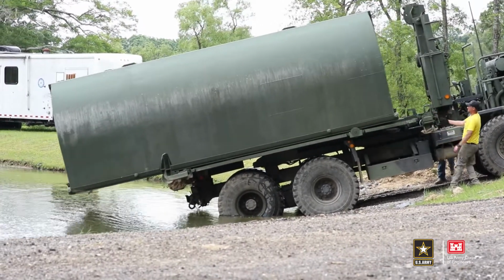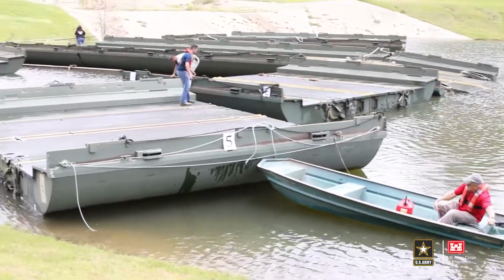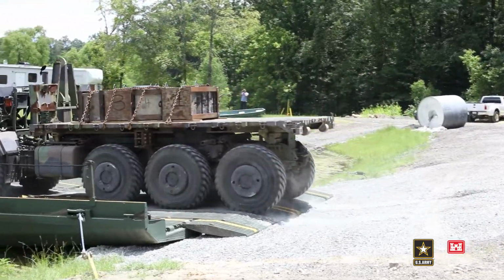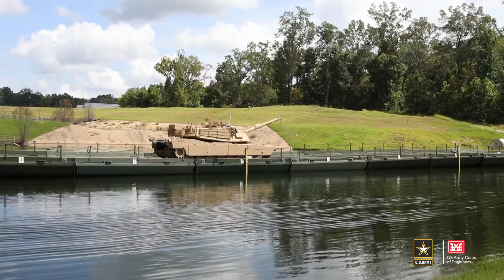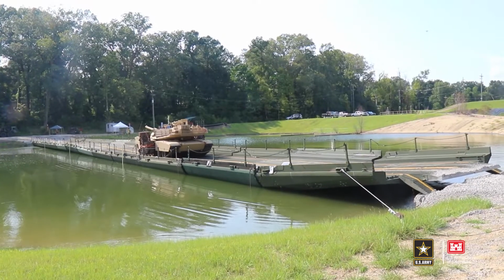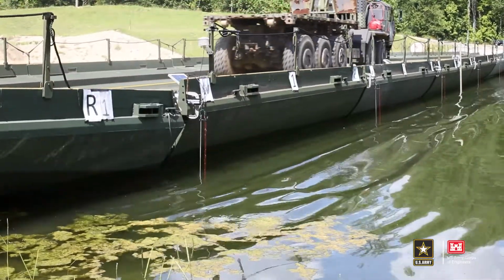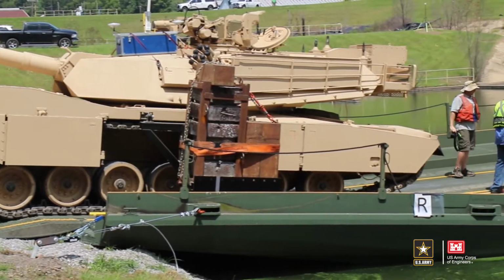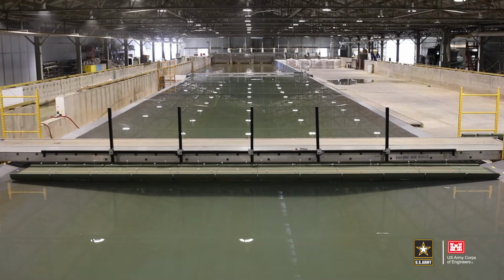ERDC Tests the Improved Ribbon Bridge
We're working with our partners to test the Improved Ribbon Bridge, a temporary floating bridge that will make transporting vehicles and cargo across bodies of water easier, faster, and safer than ever.